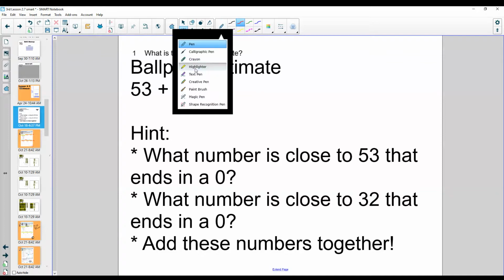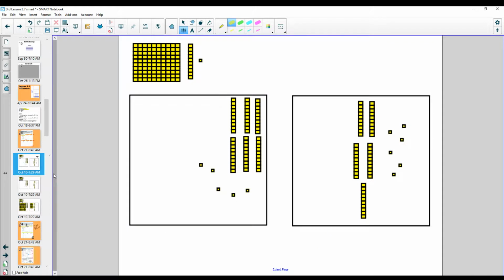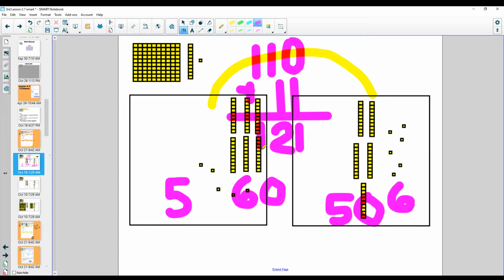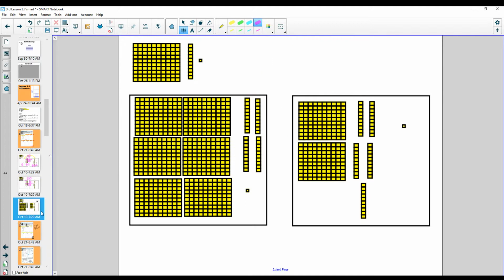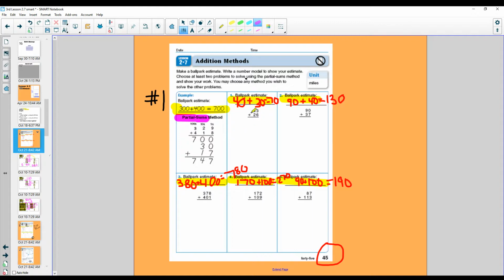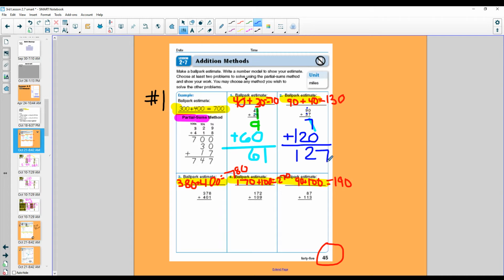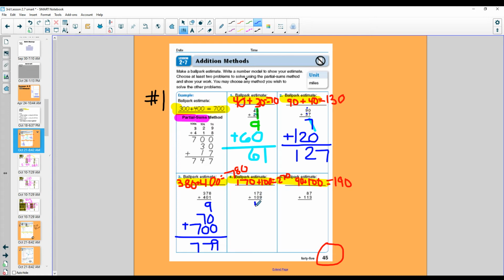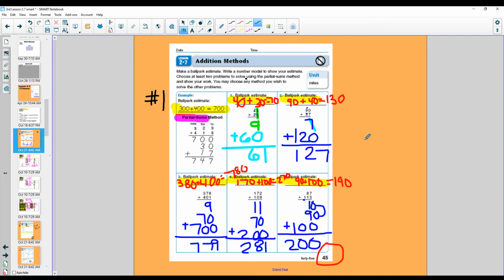Everyday Math 2.7 Jp. 45 Partial Sums